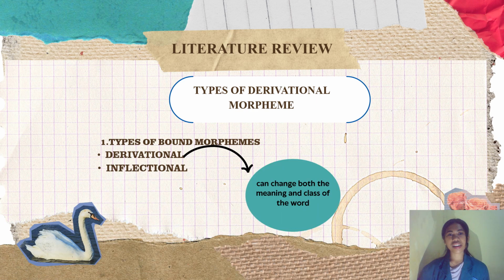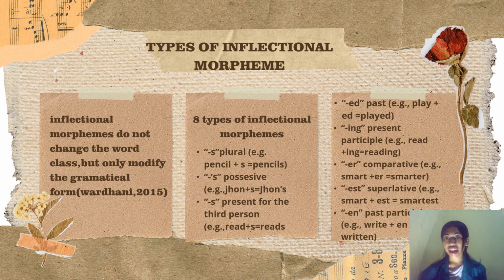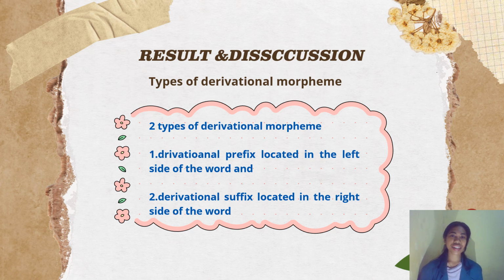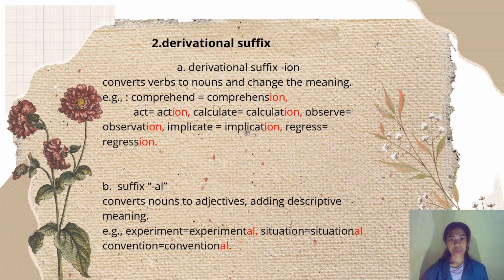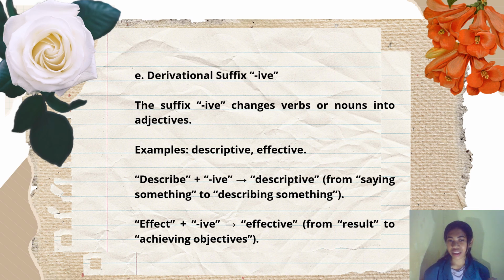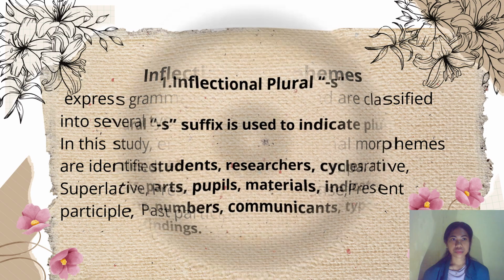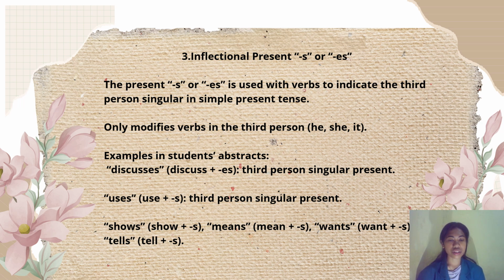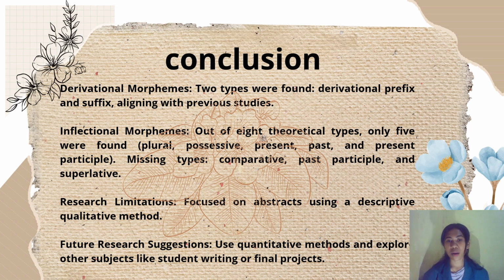Maria Priskalia Nahak : Derivational and inflectional morphemes on the thesis abstracts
this article research by; Anggun Purnomo Arbi,Sulistyanigsih, Abd.Syakur, Lestariningsih.